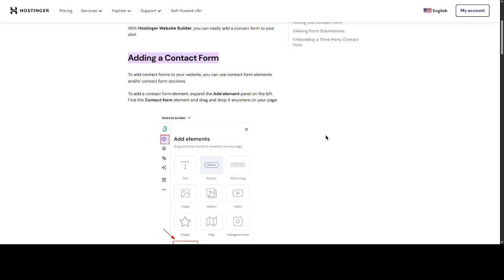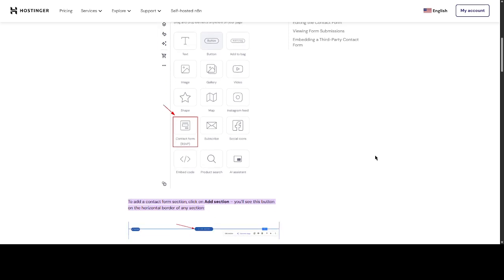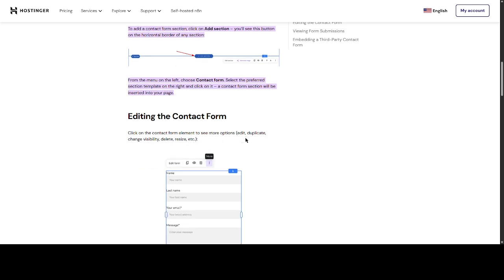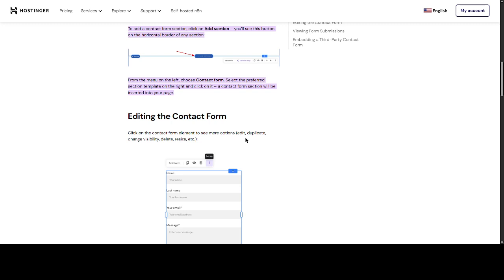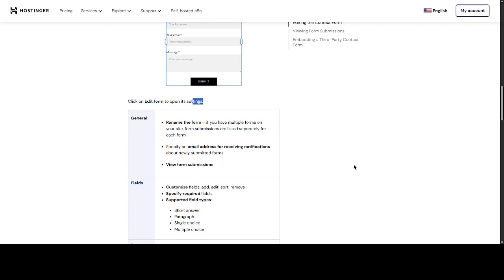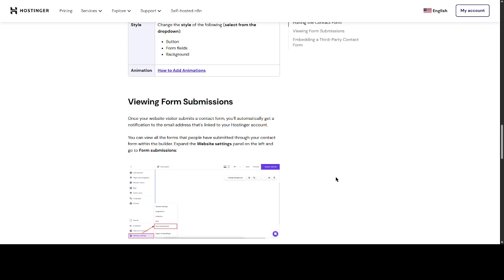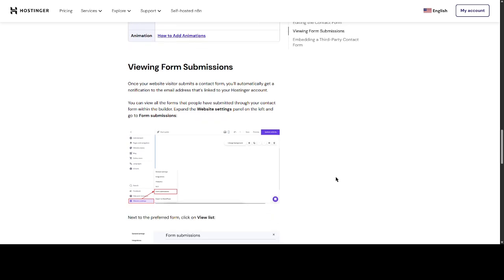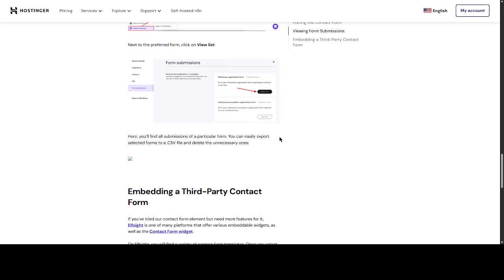How to Create a Contact Form Using Hostinger Website Builder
Creating a contact form with Hostinger Website Builder helps visitors reach you easily and professionally. This tutorial details adding and customizing form elements and configuring email notifications to enhance communication.